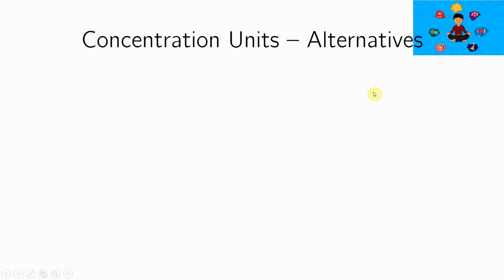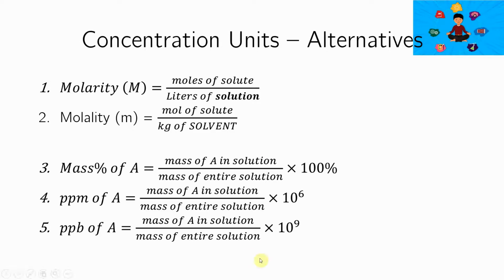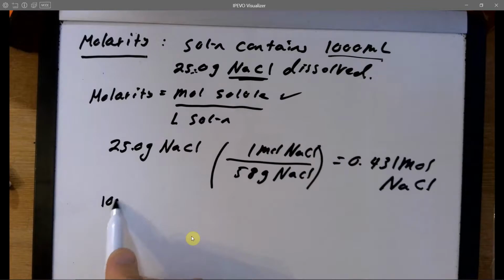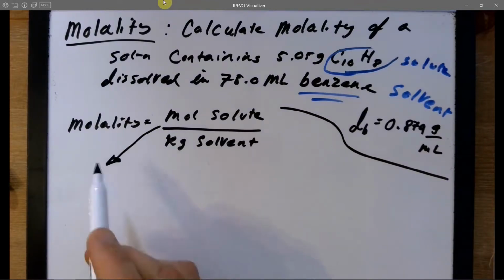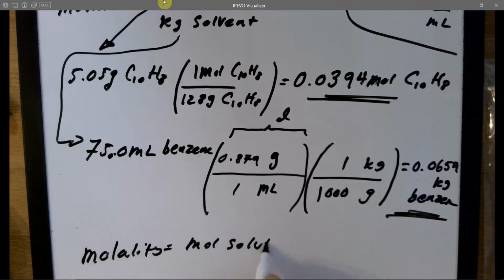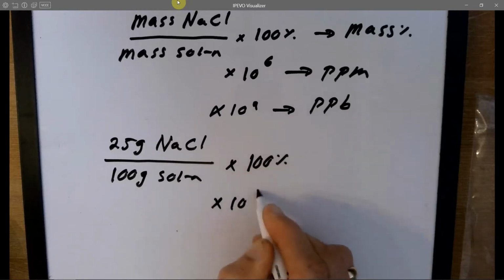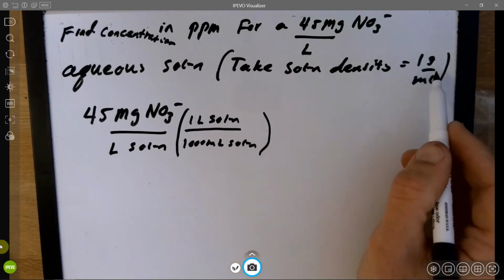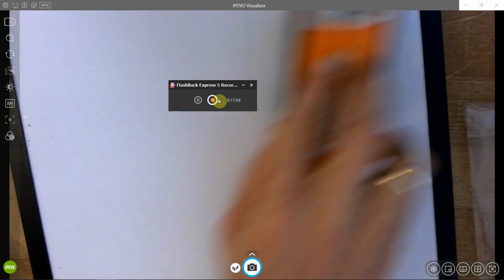SOLUTIONS II: Alternate Concentration Units (molality,, ppm, ppb)